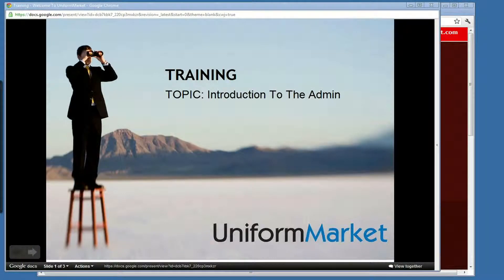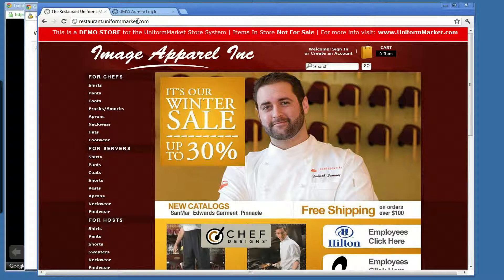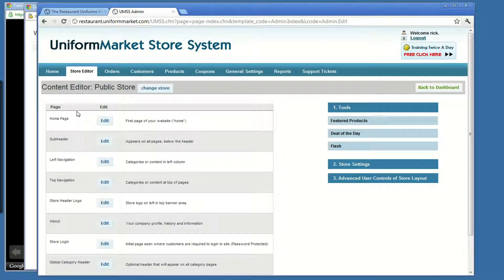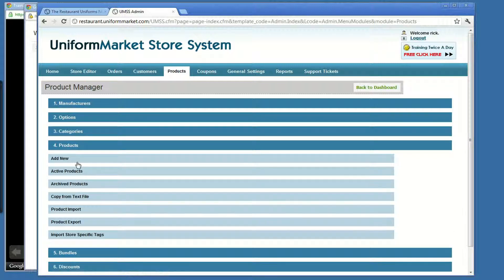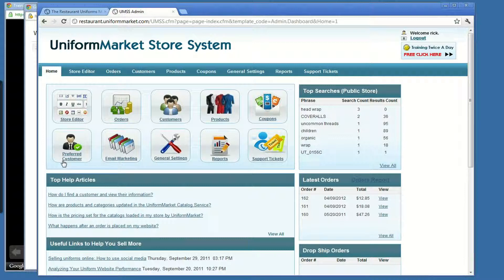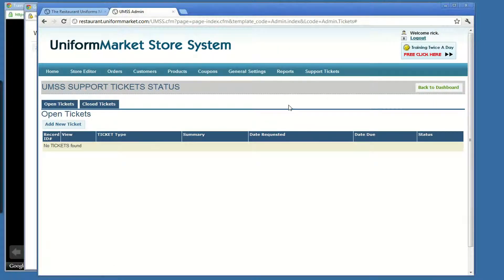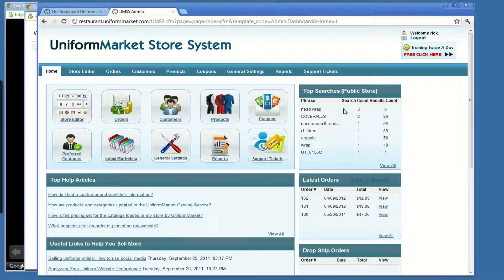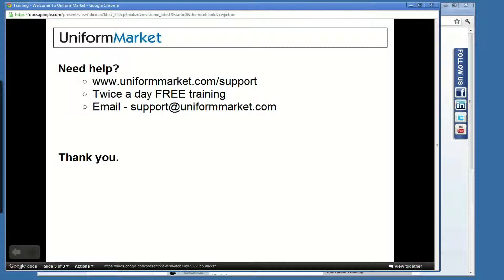UniformMarket Training - Introduction To The Admin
An introduction to the admin area of the UniformMarket Store System.
- How to get to your admin.
- An overview of the different sections
- How to get help if you need it